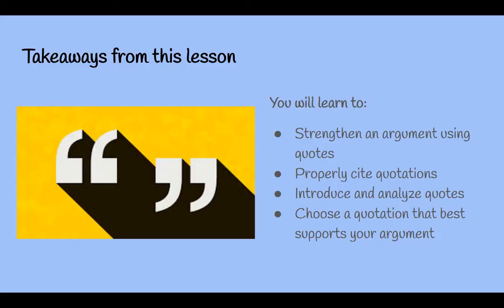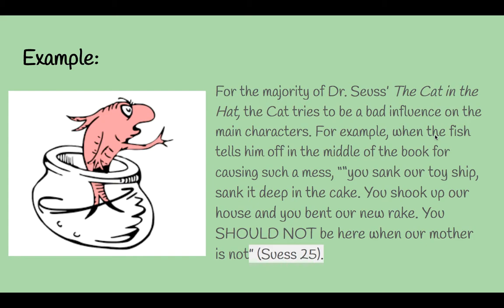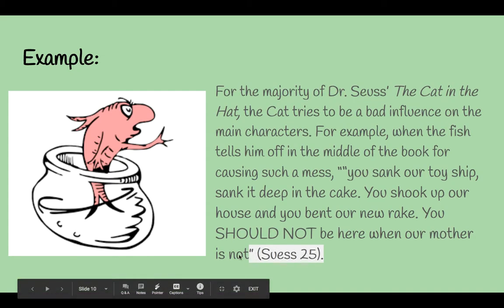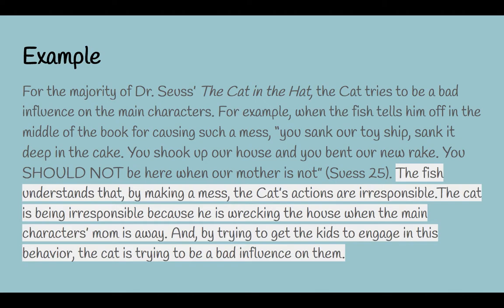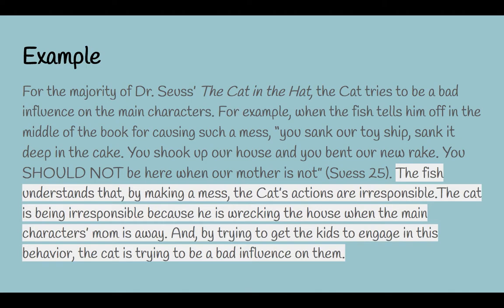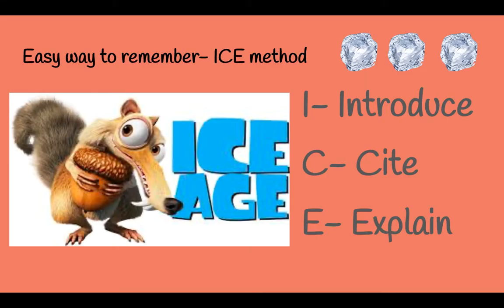How to Embed Quotations within Paragraphs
In this lesson, you will learn to strengthen an argument using quotations, analyze quotes, and learn how to format them in your writing.